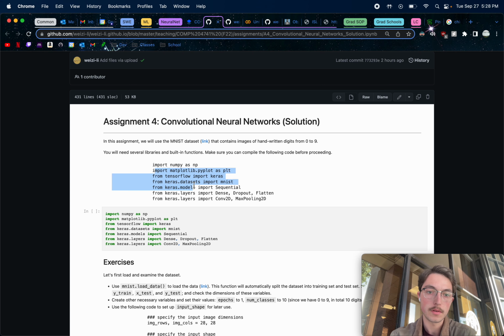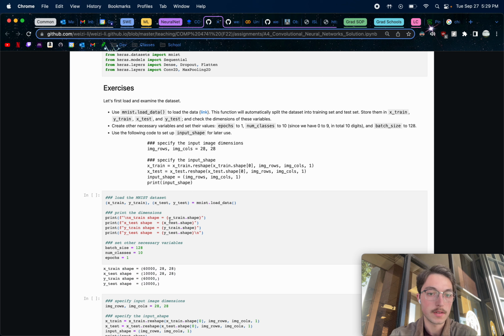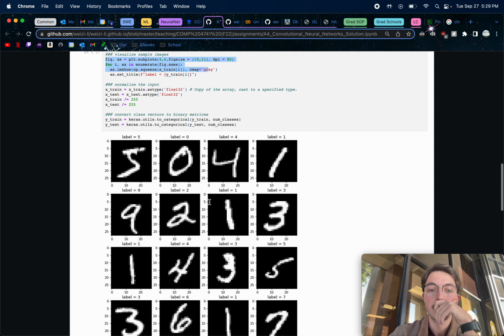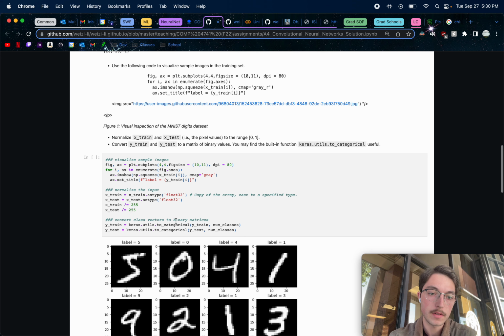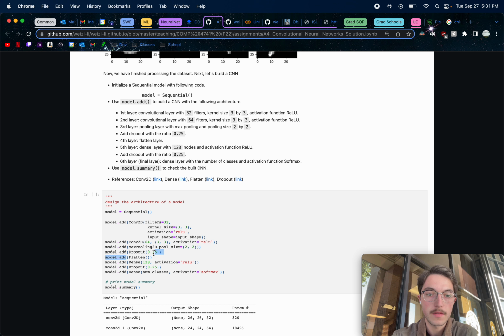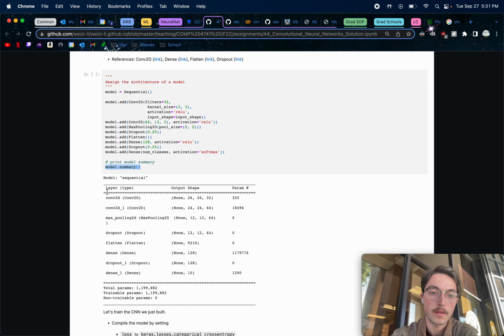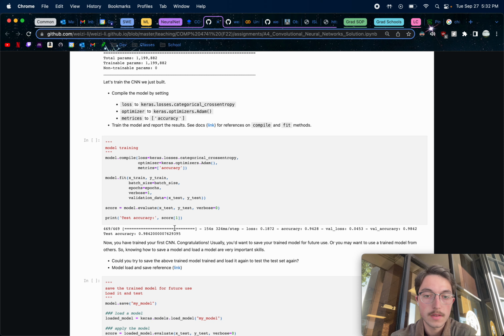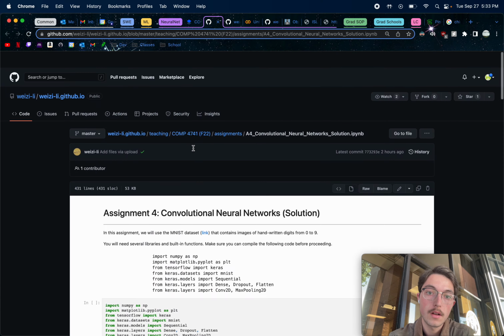Intro to Neural Networks A4 Video